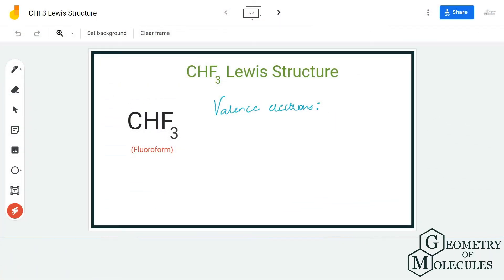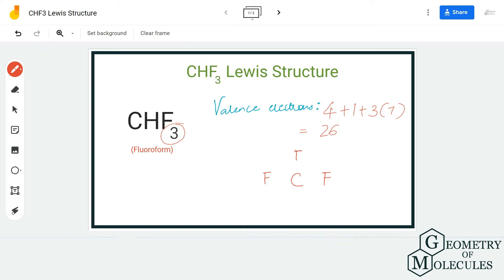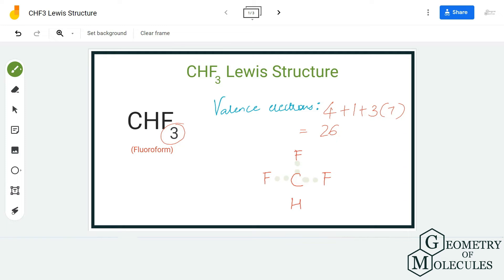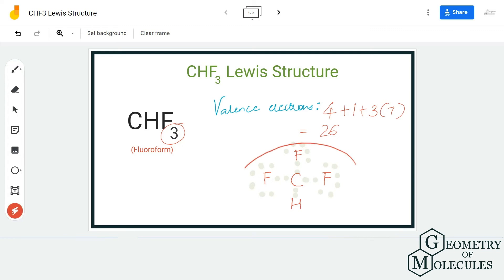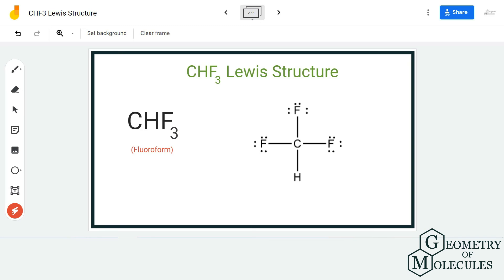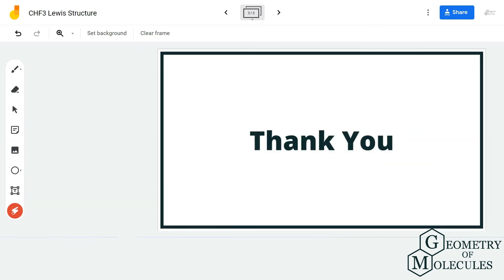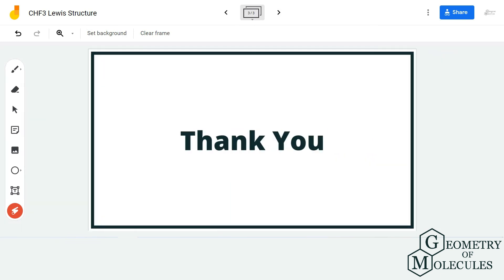CHF3 Lewis Structure (Fluoroform)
Hello Guys!

CHF3 is a chemical formula for Fluoroform. It consists of one Carbon atom, one Hydrogen atom, and three Fluorine atoms. To find out its Lewis Structure, first look at the total number of valence electrons for the molecule and then start arranging the atoms as well as the valence electrons. Watch this video to find out the Lewis Structure of the CHF3 molecule.